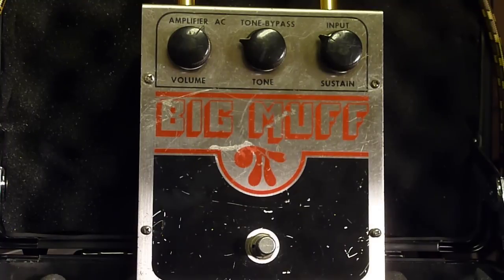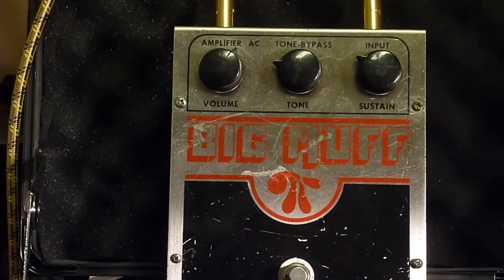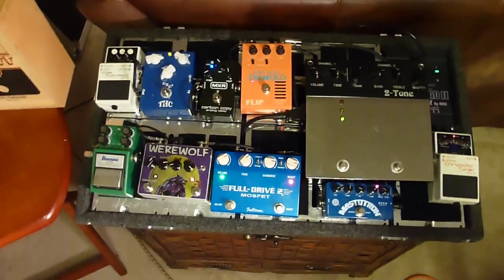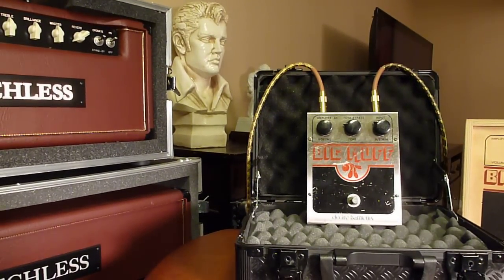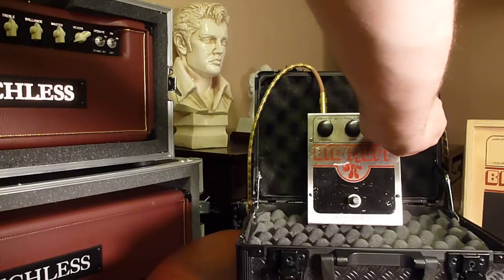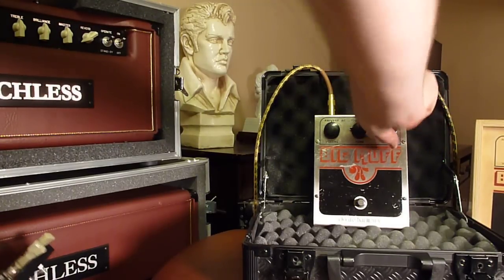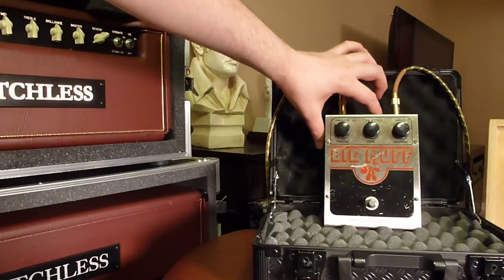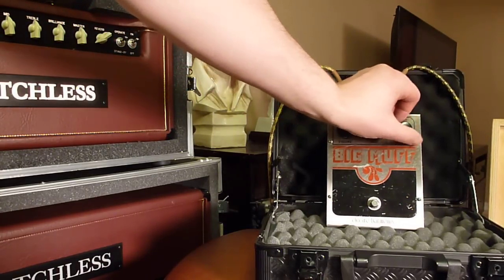1978 Big Muff V5